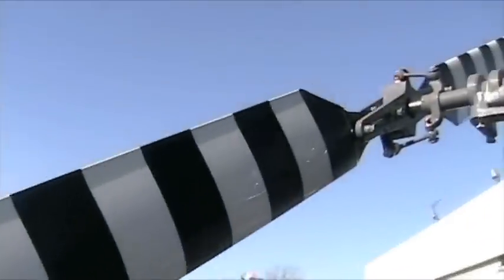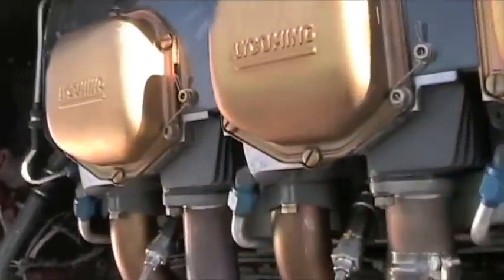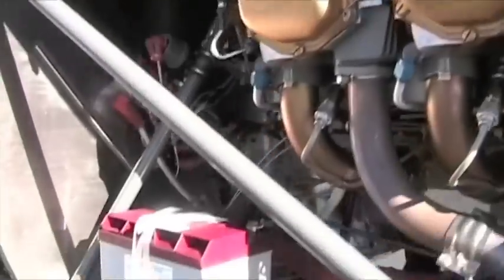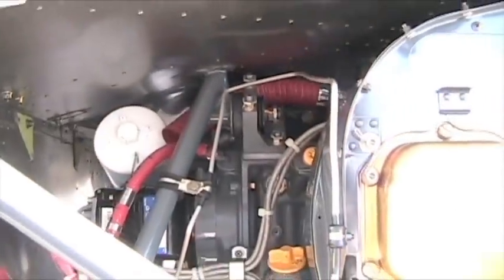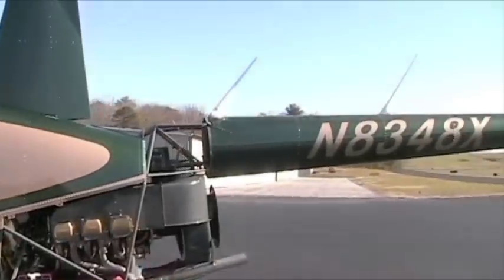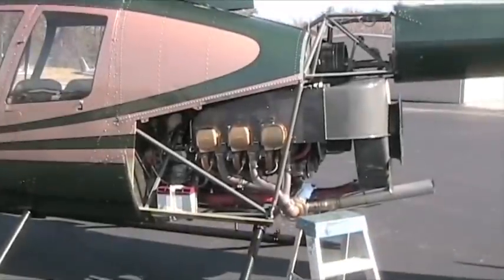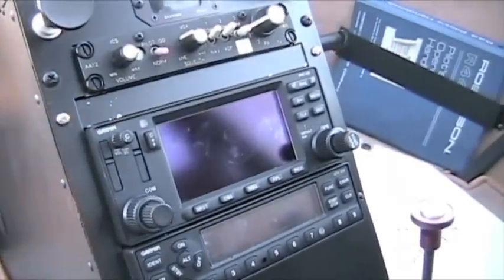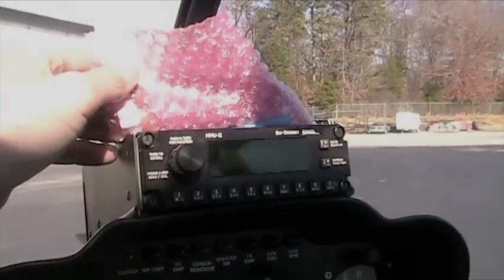R44 Helicopter First Startup after 2,200 hour Overhaul - N8348X - First Startup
December 2010 - After its first 2,200 hour overhaul, this Robinson R44 Astro was started up for the first time.  The first startup is always a question of what will actually take place.  So far I haven't really been surprised, knock on wood. Sevier County Choppers did the work.